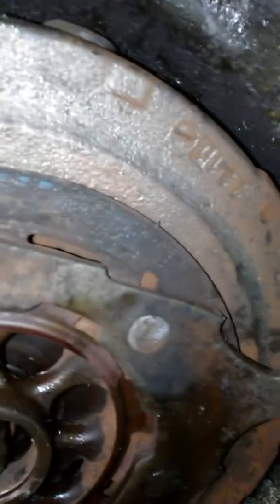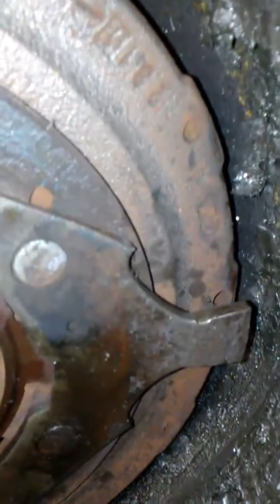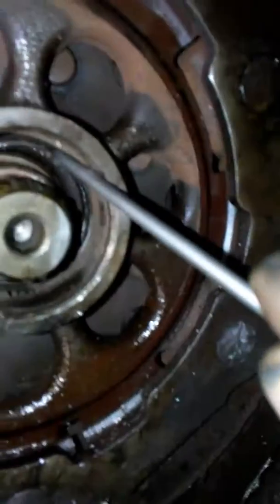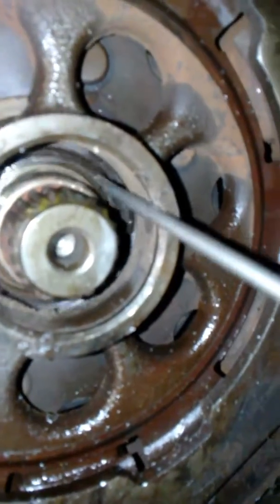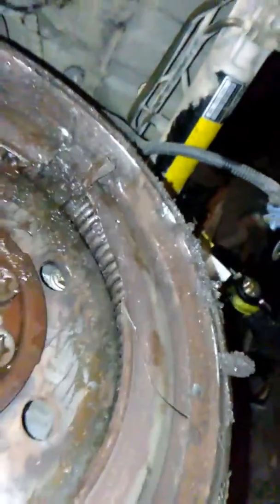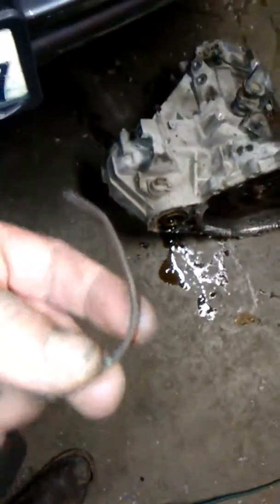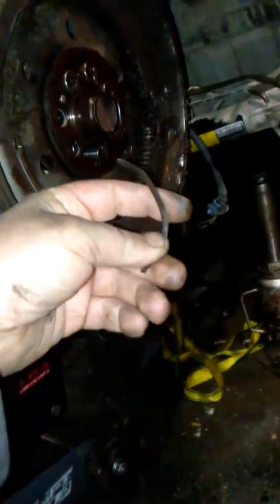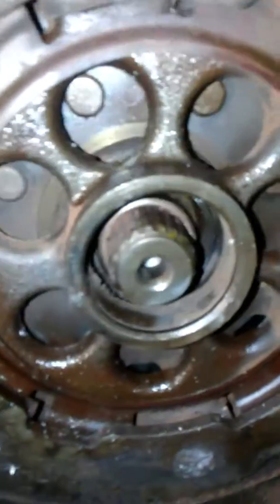2003 Hyundai Santa Fe Dual mass lockup 2